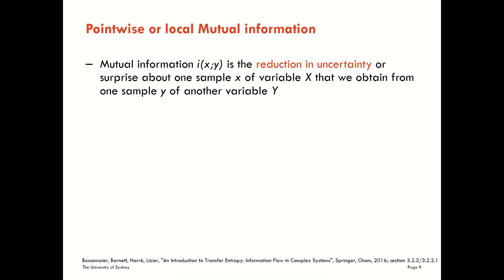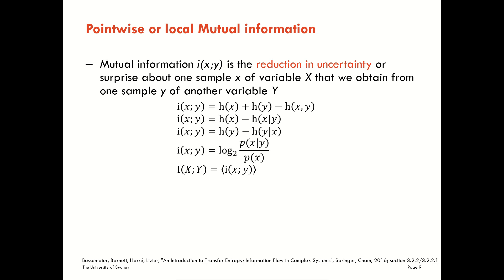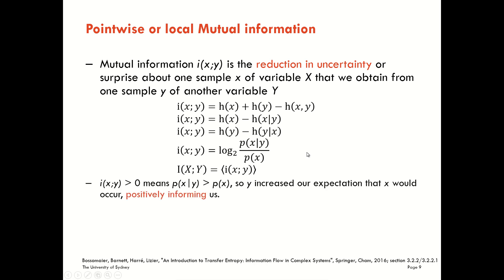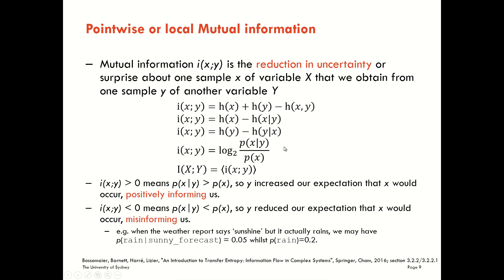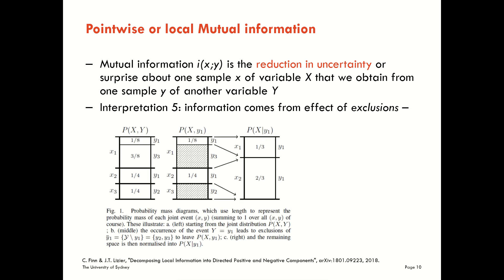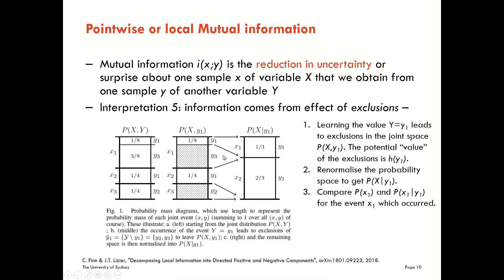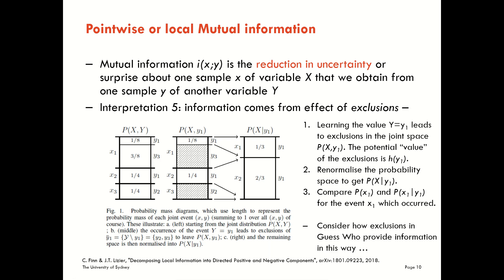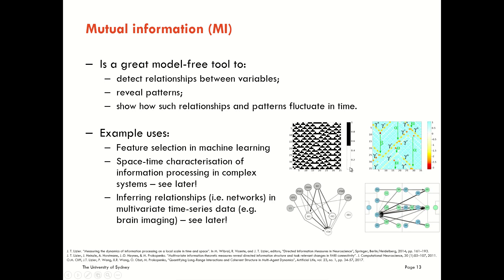What is information? Part 3 - Pointwise mutual information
This video is from the set "Information theory and self-organisation -- a course on theory and empiricial analysis using the JIDT software" -- full playlist

This is a course on using information theory for analysing complex systems, with particular focuses on:
1. Measures of information dynamics: how information is processed in complex systems, including measures of information storage and transfer;
2. Empirical data analysis using the JIDT open-source software

Full course overview, slides and activities will be available from the JIDT wiki